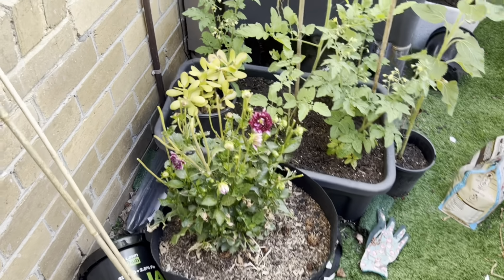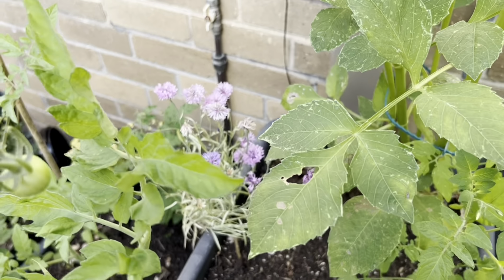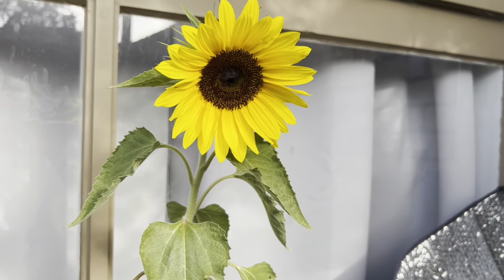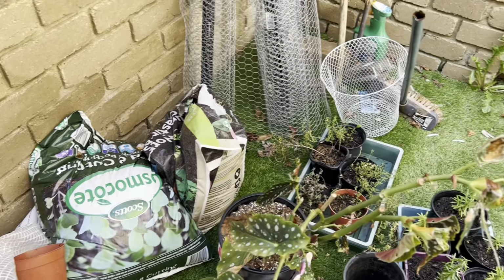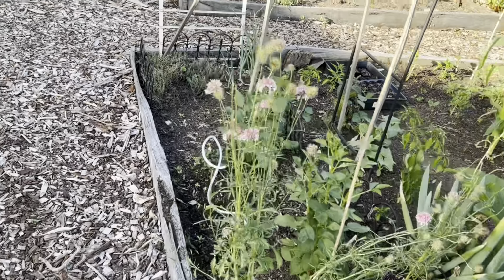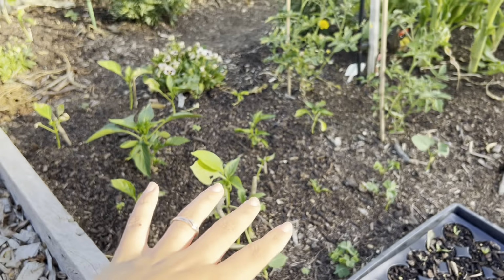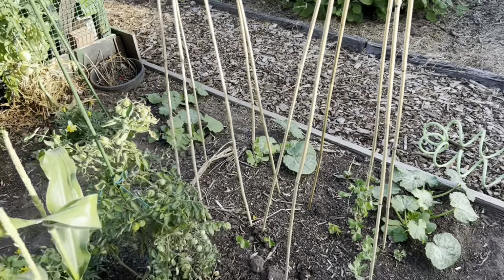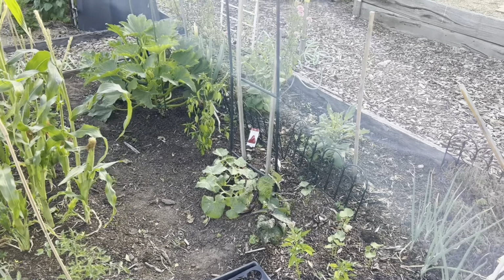I'M BACK! First garden tour in 3 years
I'M BACK!!

Welcome to my new garden, I am growing in 2 spaces this year and I would love to show you around.
My courtyard garden is still in pots and I have a new community garden plot that is inground!

Come with me as I show you the updated garden and still don't really have any idea what is going on! Maybe a little bit more than 2019 though!

Im growing in Melbourne, Australia and it is the middle of Summer while I am filming this.

I'm Steph from Green Grow Love!!